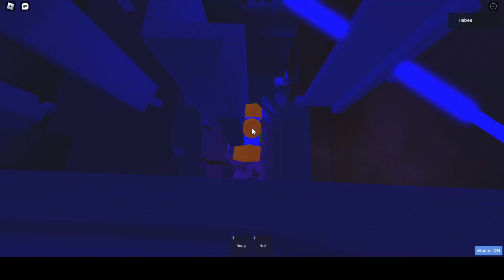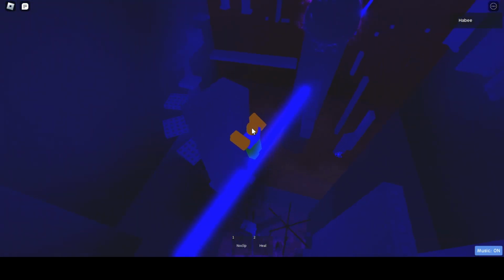Totb """guide"""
basically a reflection- i beat this in like 2 hours and i wanna show u all the tricks i used to make it an enjoyable grind, as this tower can be hard for some people.